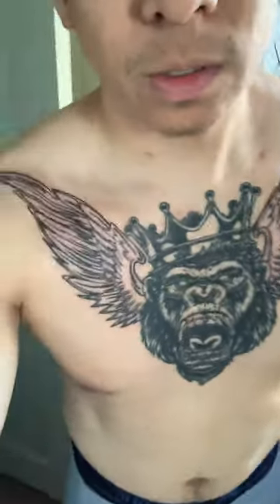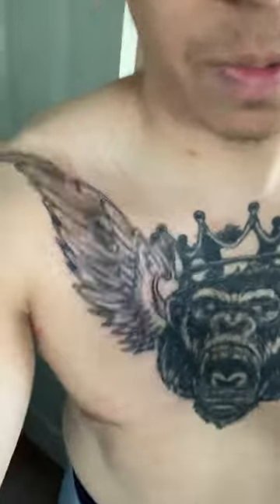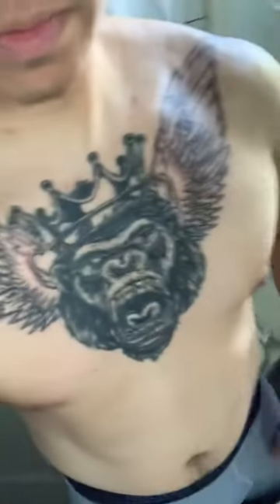I ADDED WINGS ON MY CHEST TATTOO